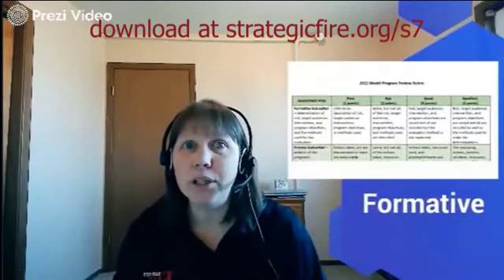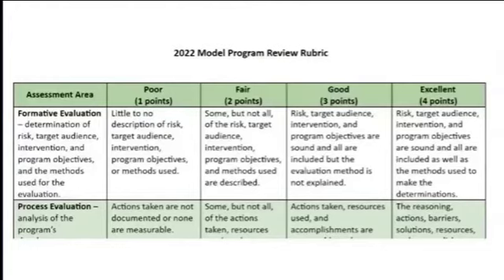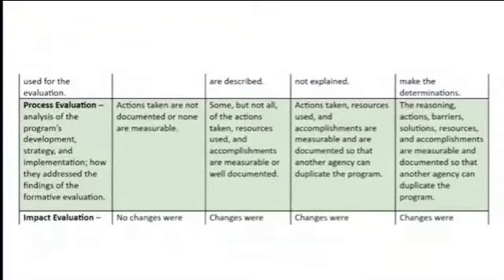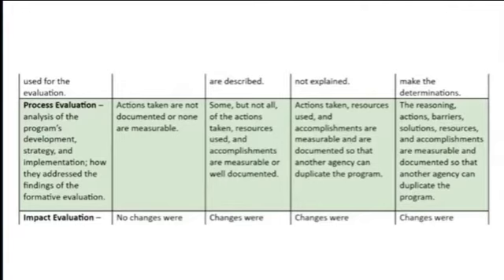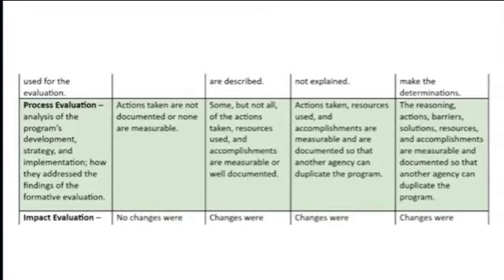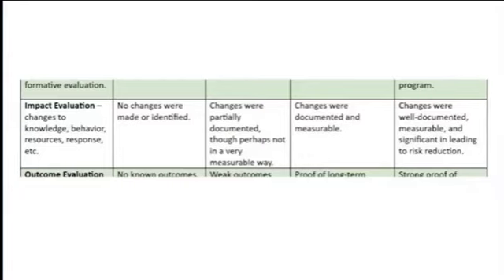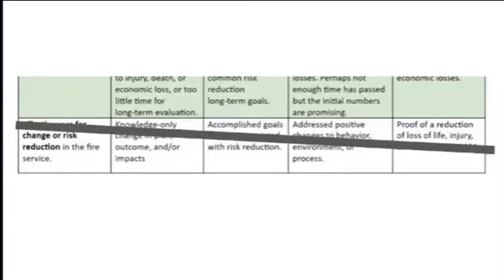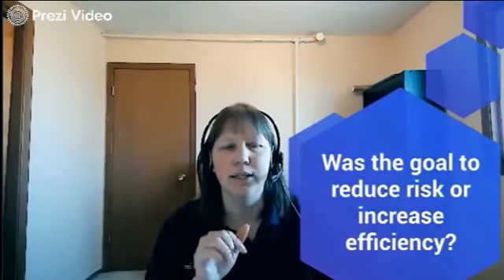Symposium 7 Training: Peer Review Rubric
Each model program submission for the Vision 2020 Model Program Symposium is scored by a peer review team using a rubric. The scoring method and criteria are discussed to help all submissions evaluate their own programs as model programs.